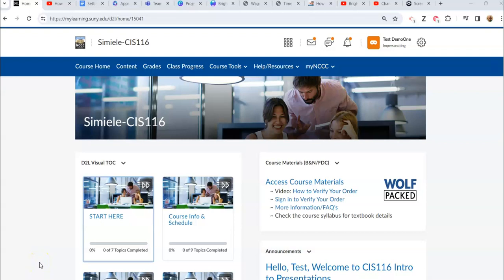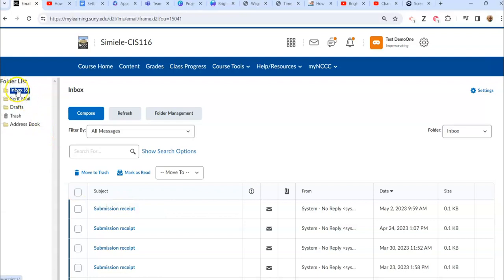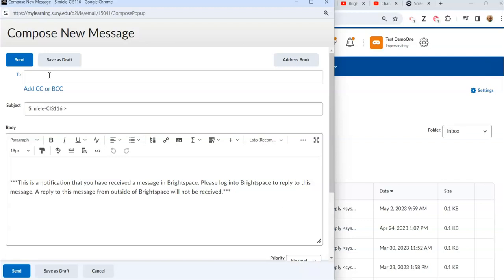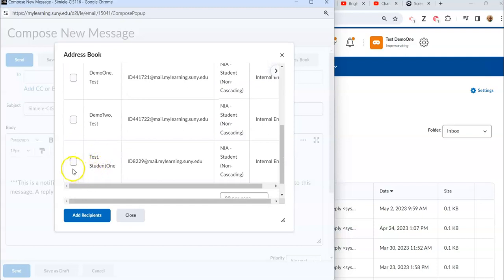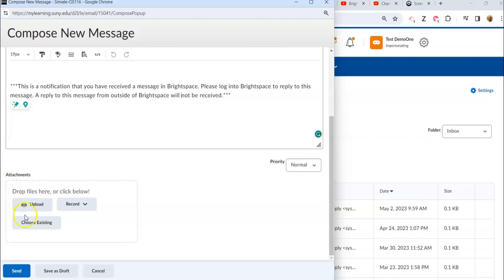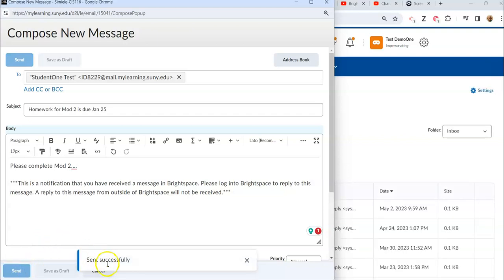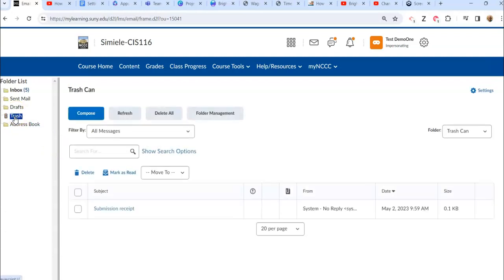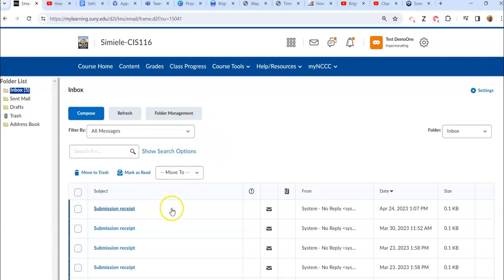Using Email in Brightspace